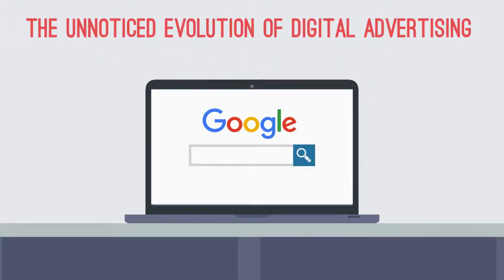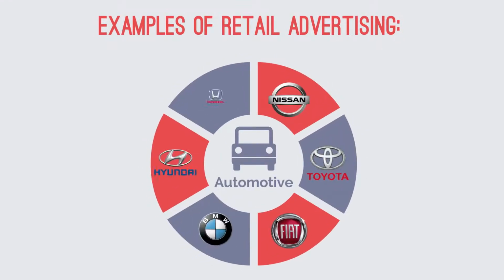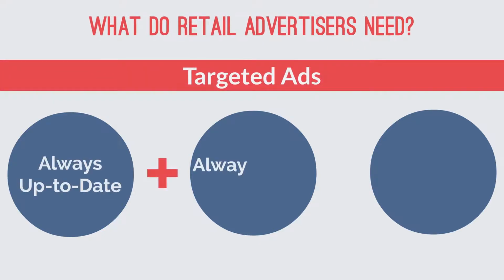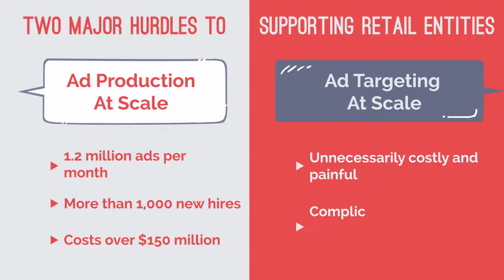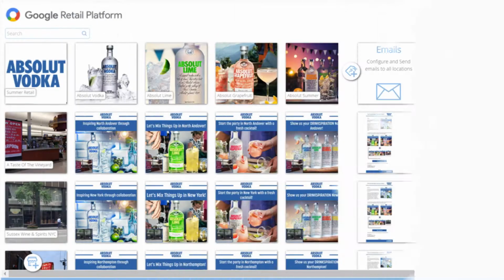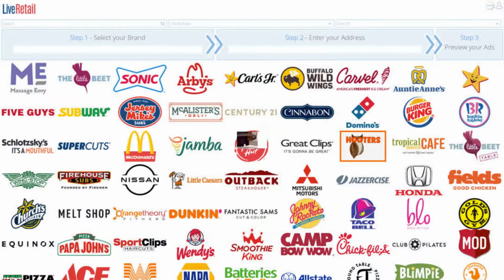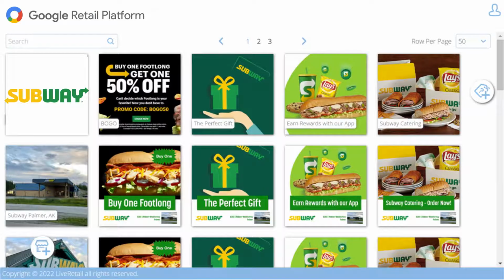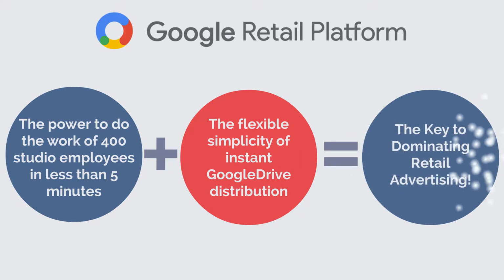The Google Retail Platform Strategy